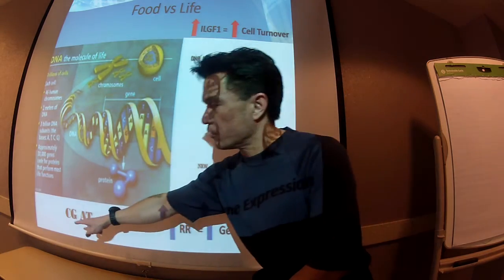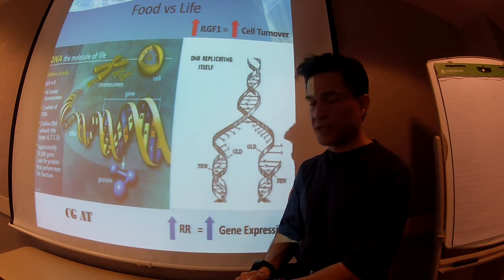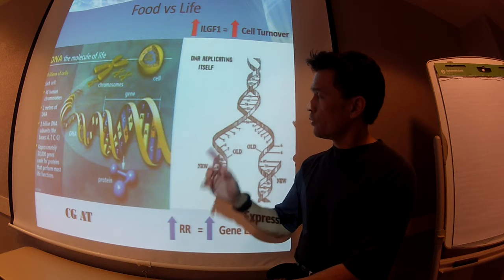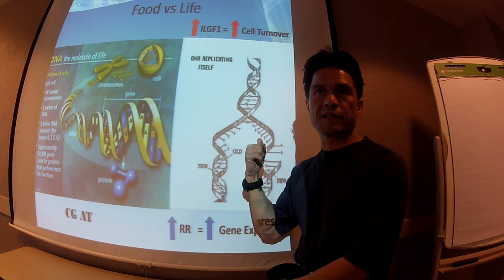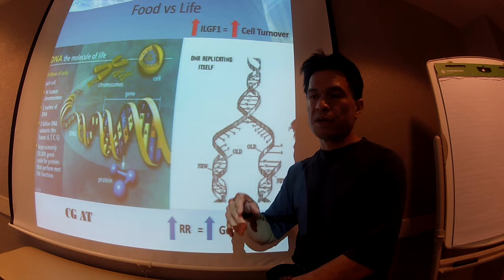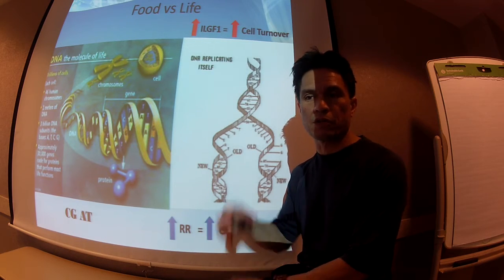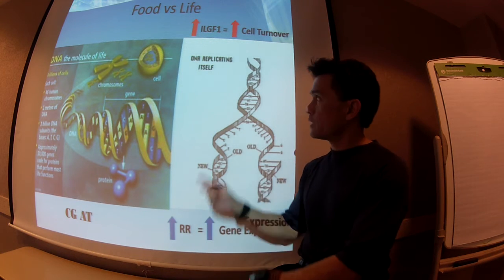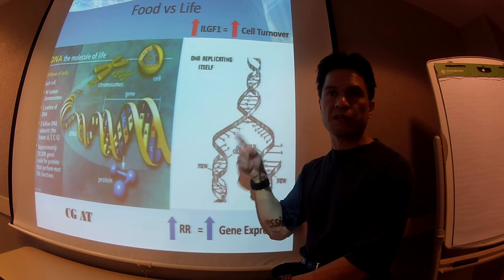DrRic Tutorial -How Food Effects DNA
Taken from Eating 4 Emotion lecture on slideshare.net